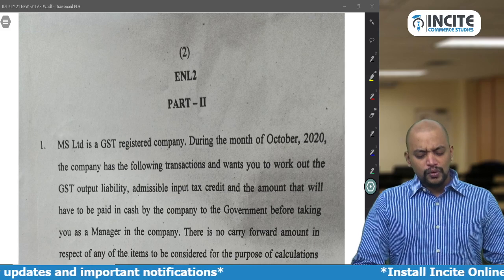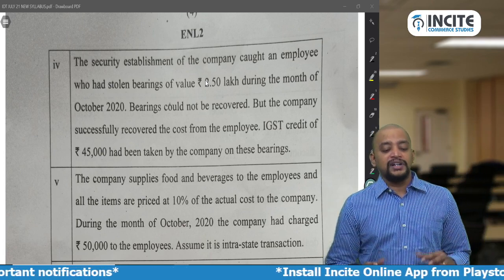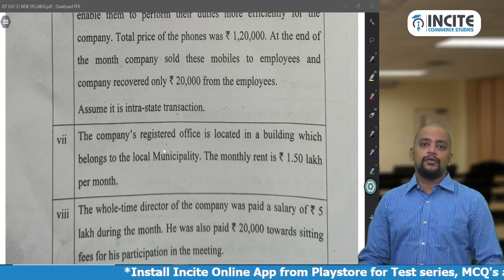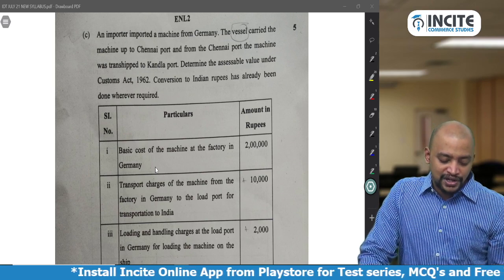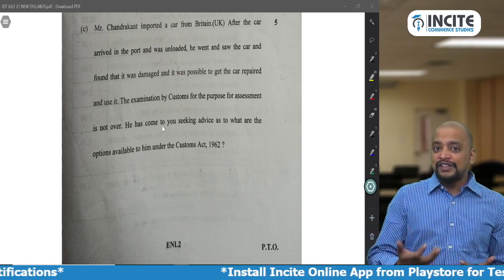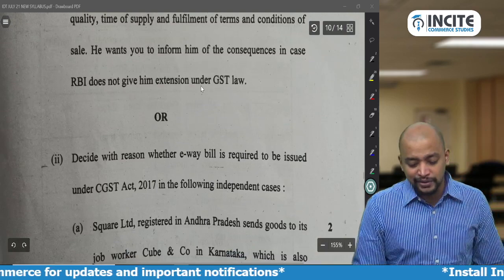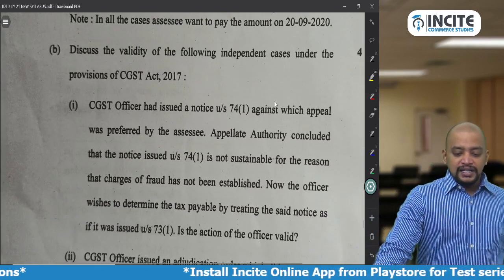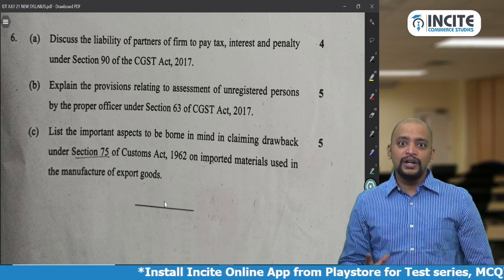PAPER REVIEW | CA FINAL IDT | JULY21